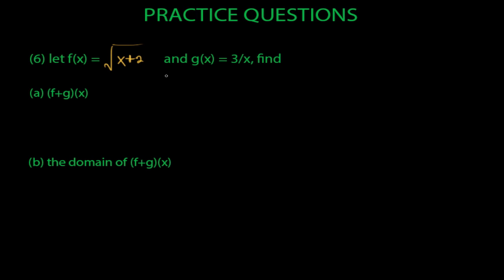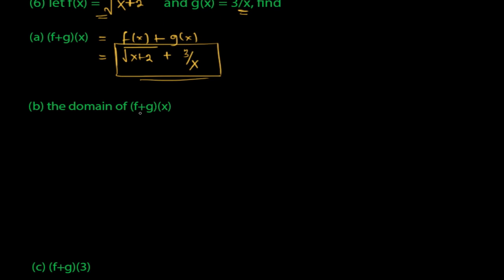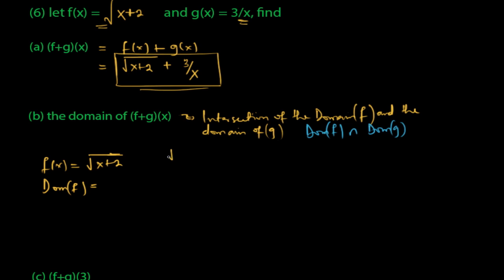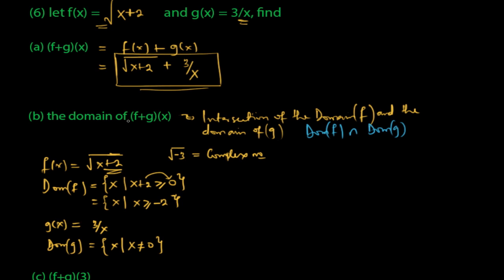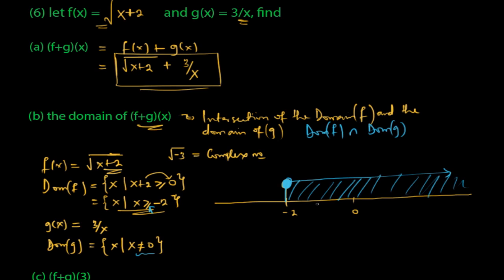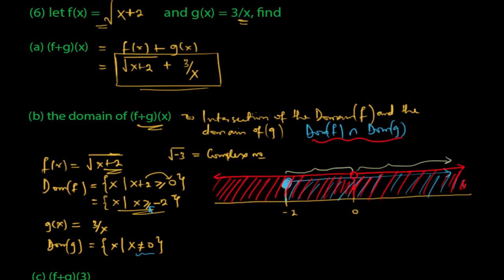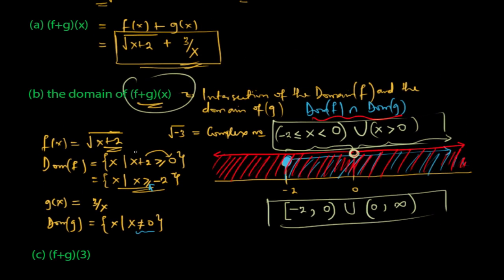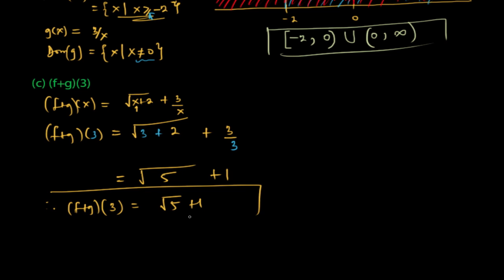Precalculus [Practice question 6]